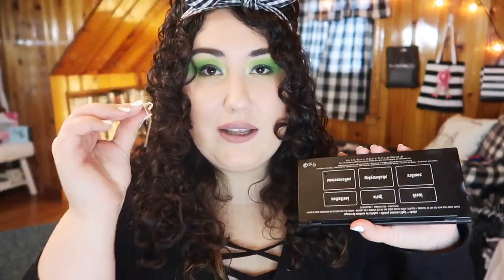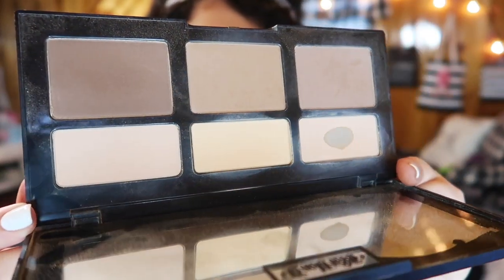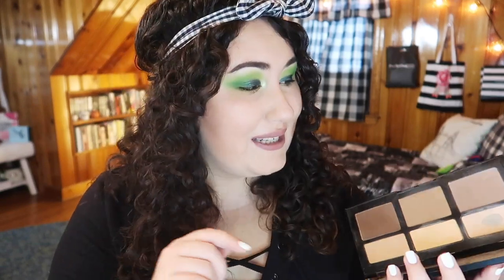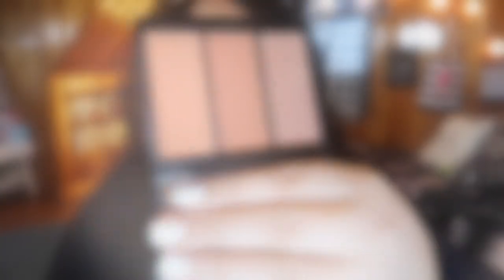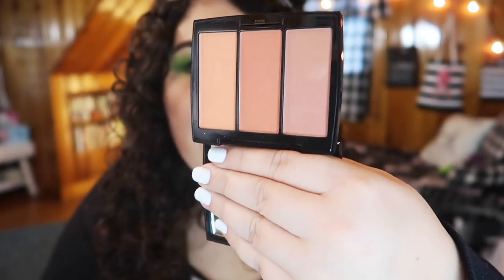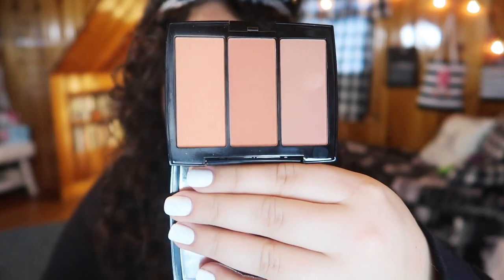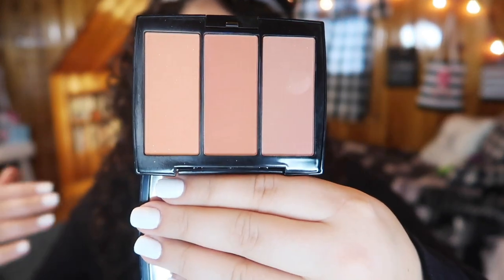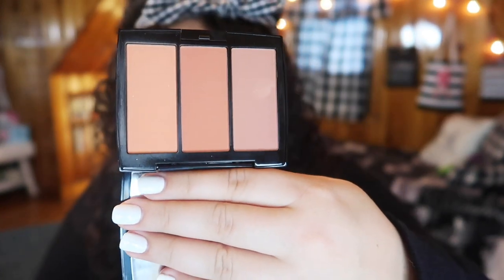9 Pan '19 Project Pan Introduction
✨ OPEN ME ✨

Welcome to my second year long project pan project (behind my PTP 2019), what I am calling 9 Pan '19. My goal is to use up these 9 pans of product completely by the end of 2019.

Undertone: Warm/Yellow
Skin Tone: Light/Light Medium
Skin Type: Combination/Dry

✨ SOCIAL MEDIA ✨
❋Pintrest: @Monicaadrianna